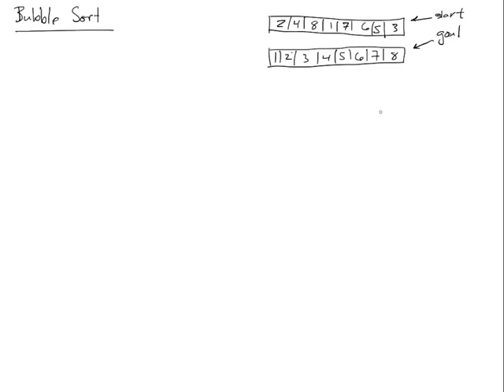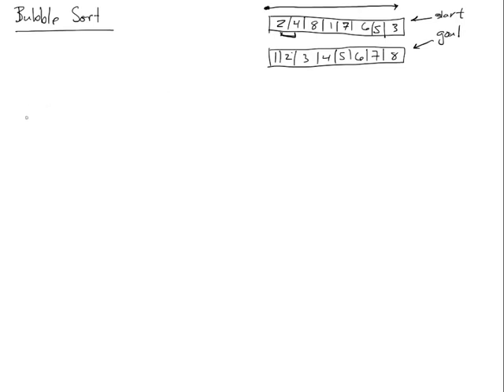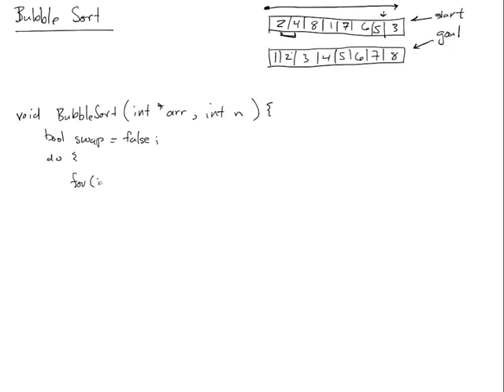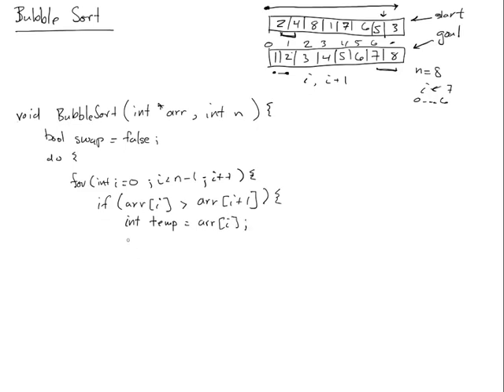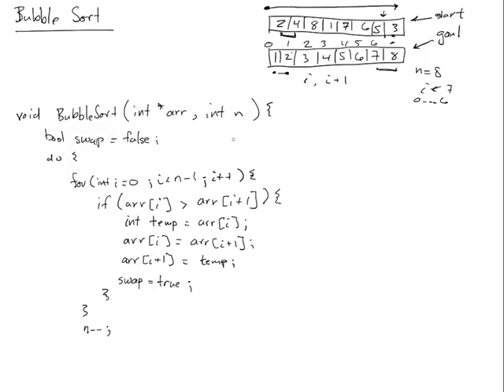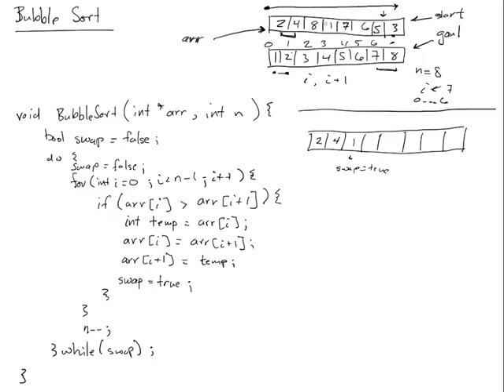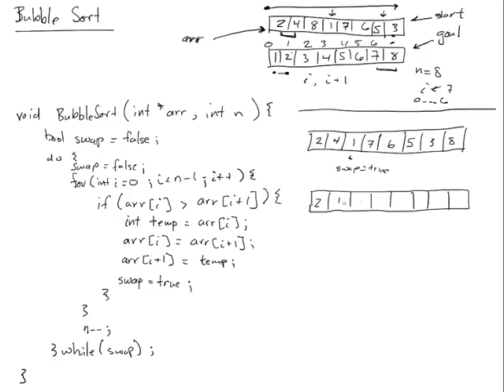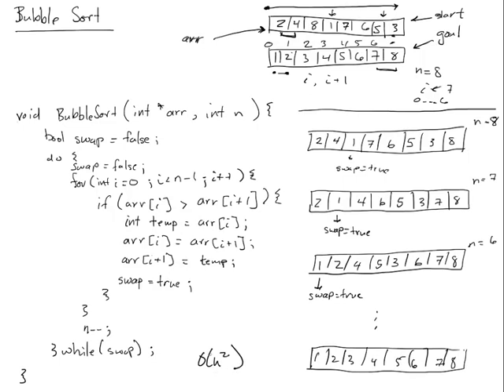🔴 Sorting Algorithms: Bubble Sort • Software Engineering for Beginners • C++ Programming • (Pt. 31)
00:00 - Introduction to Bubble Sort Algorithm
02:17 - Bubble Sort: A Naive Approach
04:39 - Implementing a Bubble Sort Algorithm
07:08 - Sorting an Array with Bubble Sort
09:42 - Sorting an Array in Place
12:04 - Illustrating Bubble Sort Algorithm
14:26 - Bubble Sort: Big O and Squared Time
16:47 - Exploring Growth Curves for Sorting Algorithms

Learn Software Engineering with C++ - Sorting Algorithms: Bubble Sort.

This video begins with a look at sorting algorithms. For this first lesson, we take a look at a very simple example, the bubble sort.